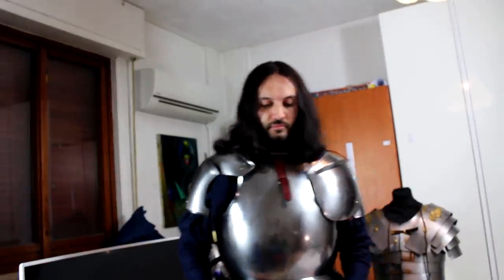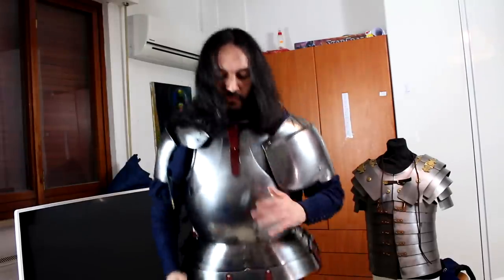Can You Be Stealthy In Armour?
Invest in yourself! Use my link and check out the first chapter of any DataCamp course for FREE!

Can you be stealthy in armour? How difficult is it to move without making any noise while wearing plate armour? Or Brigandine or Samurai armour? On this video we will perform a whole series of tests, recording the data and we will bring forth all sorts of results. At the same time, we will look for possible solution to reduce the noise some sets of armour make as you move in them, and see if I can come up with a way to be more steanthy without losing any protection!

I hope you enjoy this video and have fun!